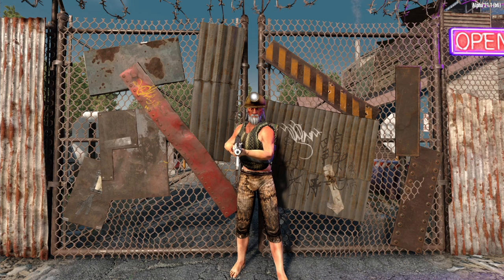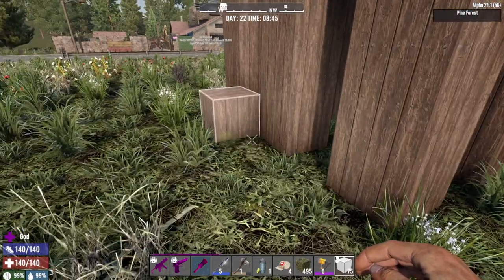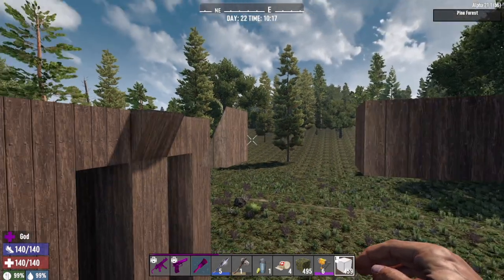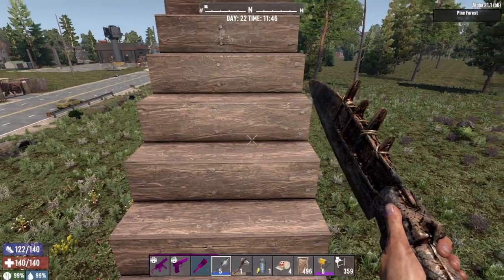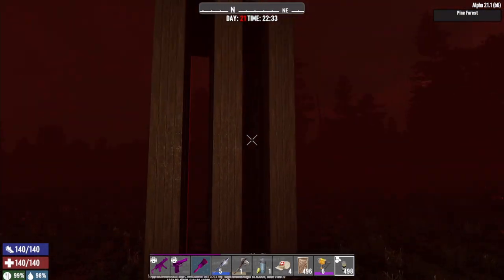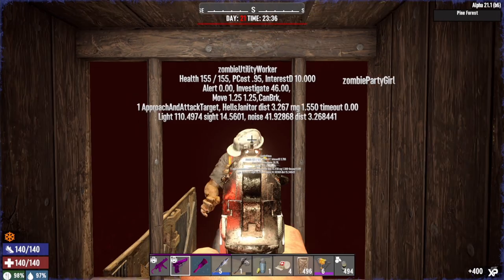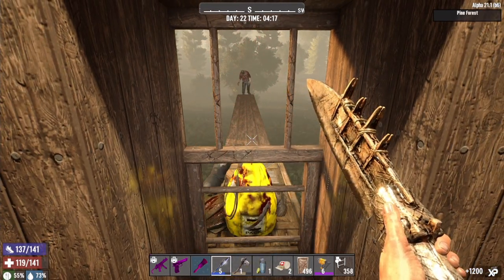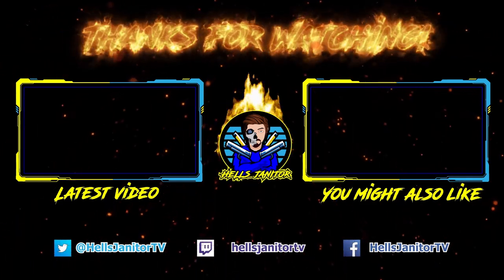7 Days to Die Alpha 21 The "meta" base, the "eleven plus" rule, and made of WOOD?!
In this 7 Days to Die Alpha 21 video, we build on a tried and trusted old favourite, and see if we can make it better!

From proof of concept to horde night testing, I'll show you how to build it, the theories involved, and why. Enjoy!